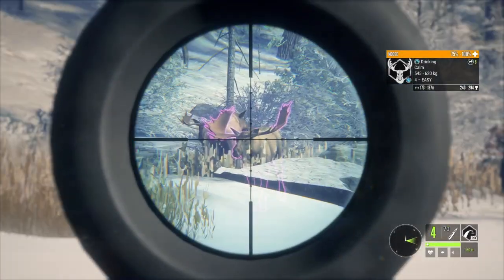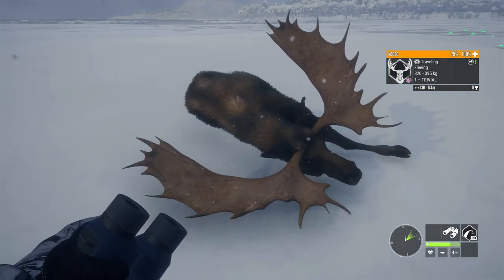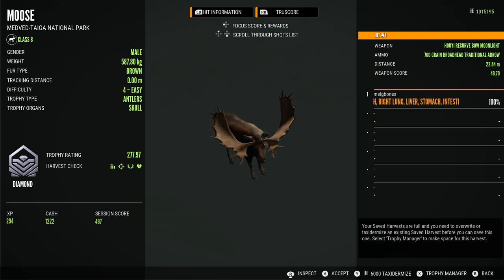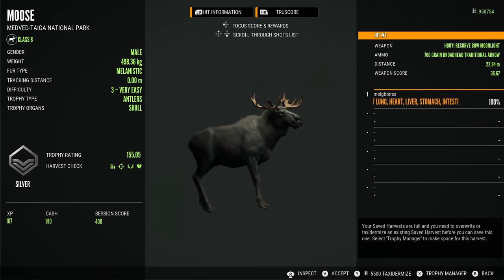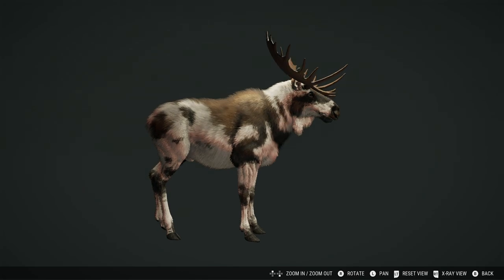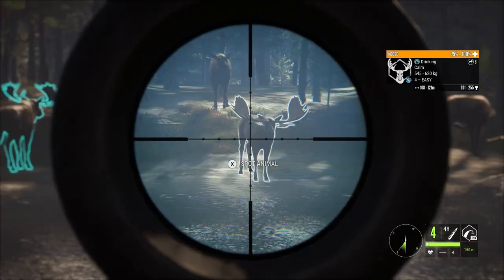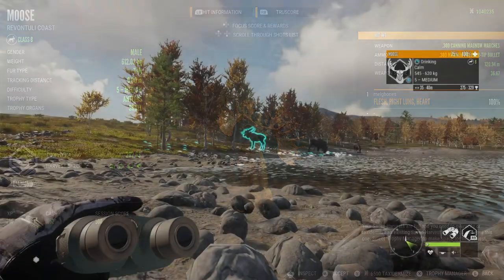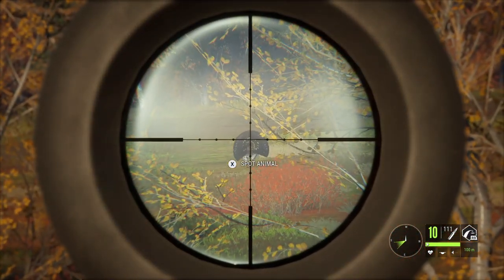DIAMOND MOOSE WITH RECURVE HIP SHOTS?! PLUS AN *EXTREMELY RARE* HYBRID GOLDENEYE...AND MORE!